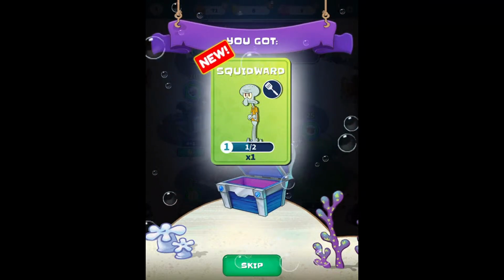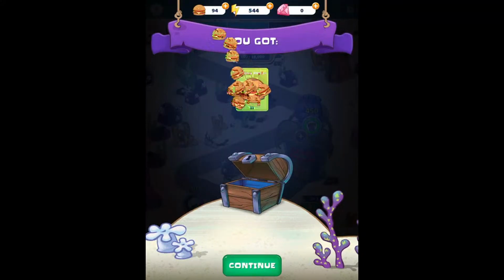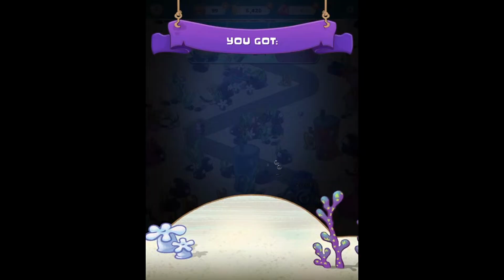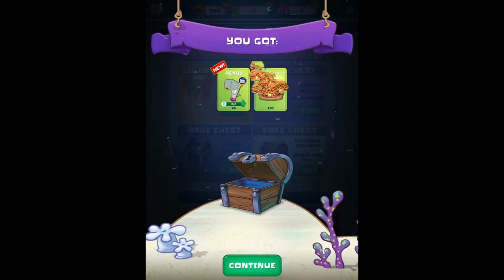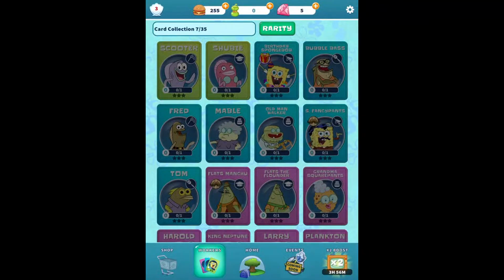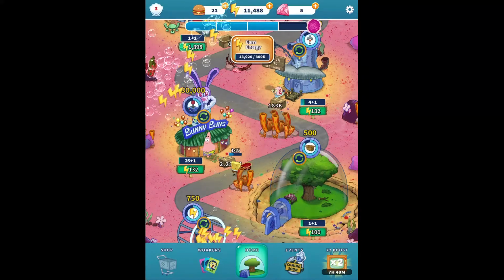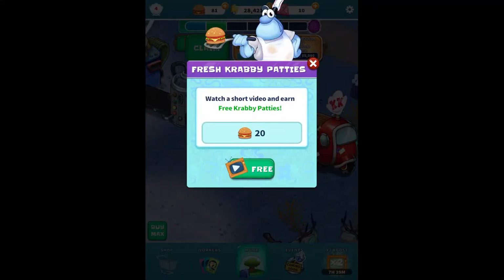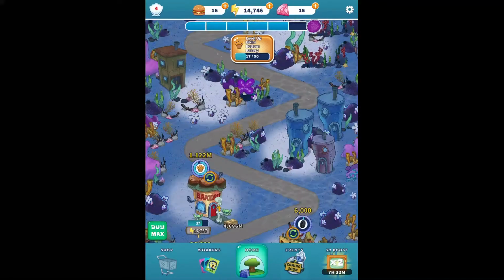SpongeBob's Idle Adventures - From the Beginning! (iOS Playthrough LIVESTREAM)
We are re-starting our SBIA journey, this time on the official "SpongeBob's Idle Adventures" app for iOS on the Apple iPad!

SpongeBob’s Idle Adventures will float to iOS and Android devices worldwide REALLY SOON.

Apple iOS App Store: COMING SOON!